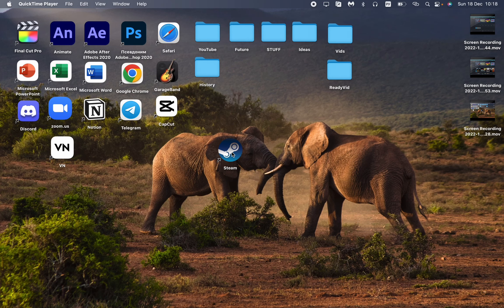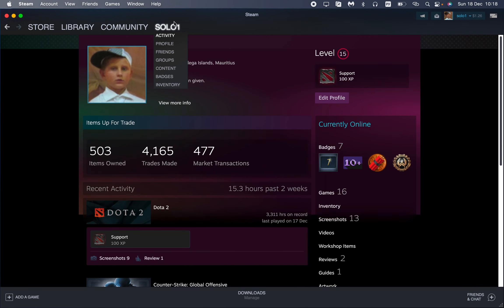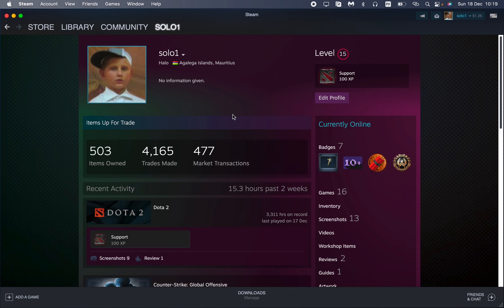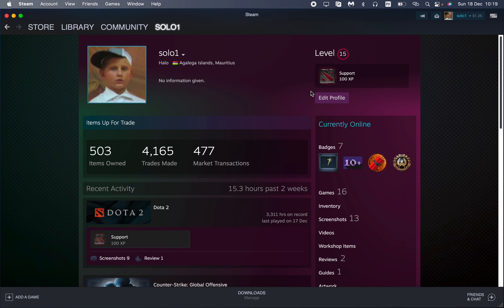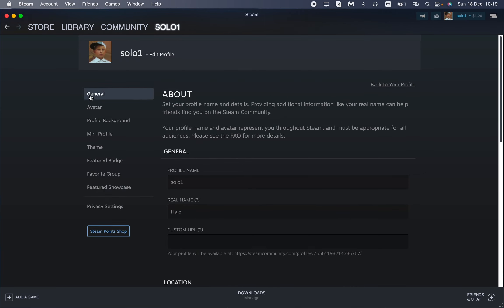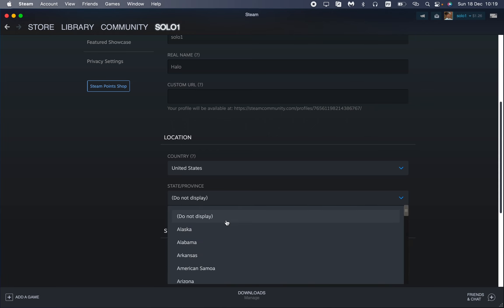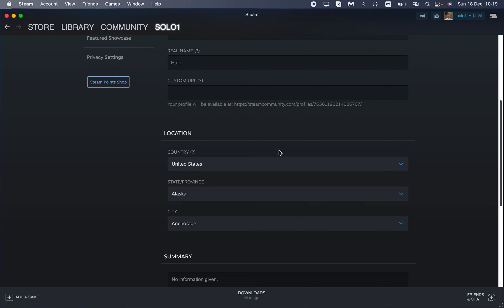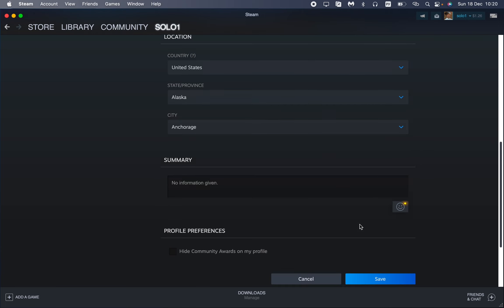How To Change Your Region on Steam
Now You Know How To Change Your Region on Steam